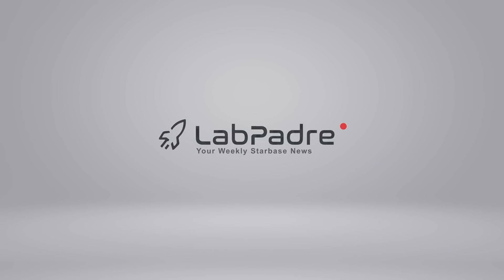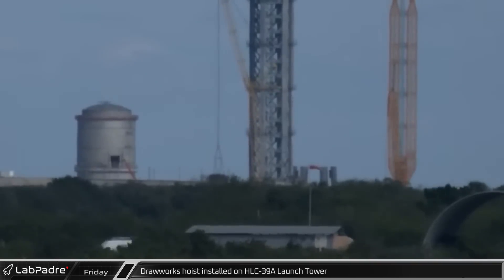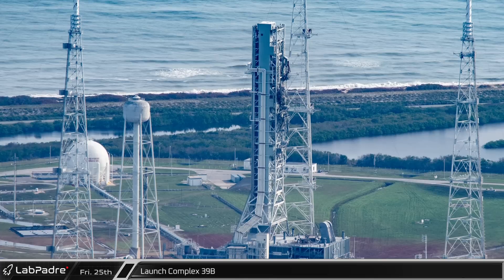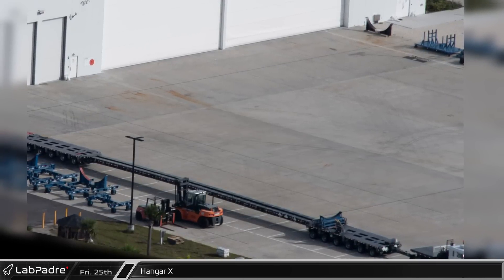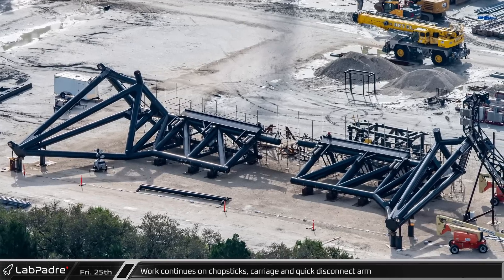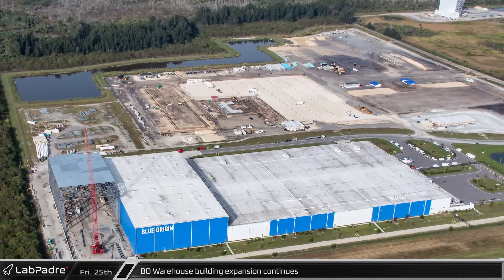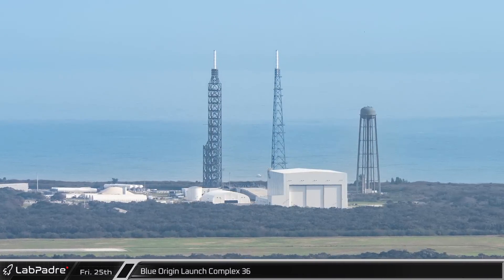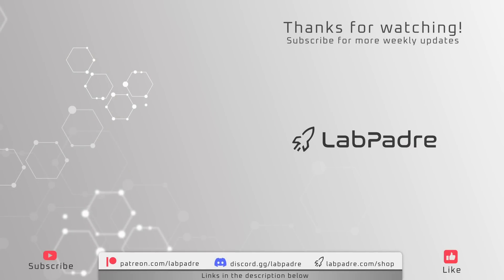Massive Starbase Deluge - Weekly Update #38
This week as storms rolled through Starbase, operations were significantly slowed, while over at Cape Canaveral weather had cleared enough to allow SpaceX to launch Eutelsat 10B, and for Greg Scott to bring us another batch of flyover photos to review.

Special thanks to:
Audio/Video Editors: Lucid, timmy
Videography: LabPadre, Spaceflight Now
Photography: Greg Scott, Farrielle Mohan, Whiz Kid
Clip Capture Bot: archfan7411
Clip Reporting: KalimGold, Thomaseo1, WLAnimal
Script Editors: 61Naps, Lucid, Thomaseo1
Script Writers: RotoSequence, Thomaseo1, WLAnimal